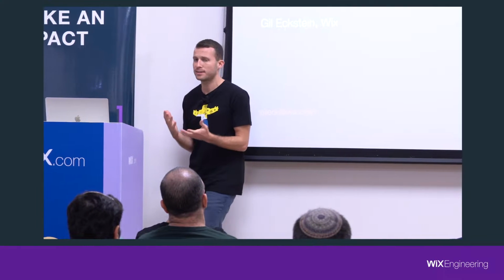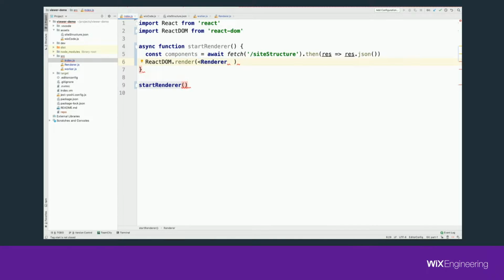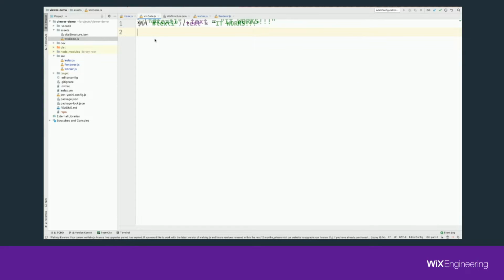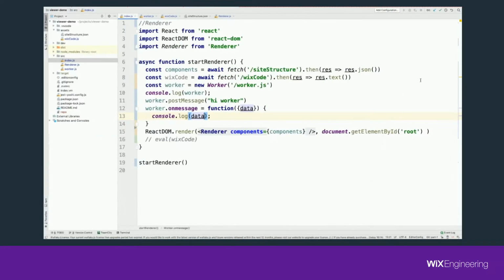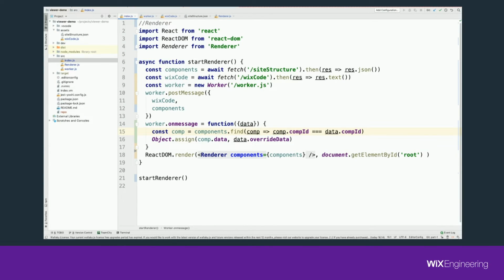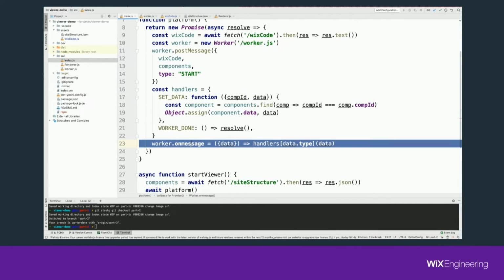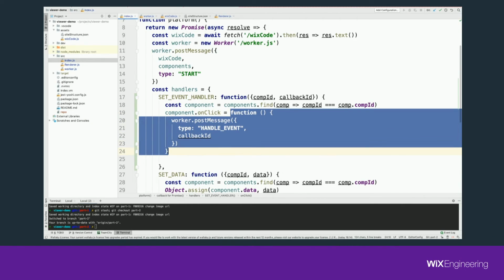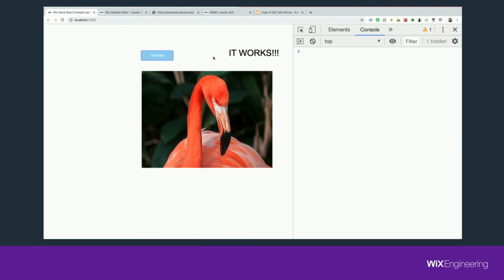Build your own Wix Rendering Platform - Gil Eckstein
Wix is mostly famous for its amazing drag & drop site building experience. While the Wix product & offerings has evolved a lot during the years, the site building capabilities remained our bread and butter. One of the core applications in Wix is the site renderer: a generic renderer for all Wix websites.

In this talk, Gil introduces us to the challenges of building a world class site rendering platform. We start from scratch, build our first basic site renderer, and gradually complicate things (AKA “platformize it”). Prepare yourself for an intense live coding session!

For more engineering updates and insights:

Category